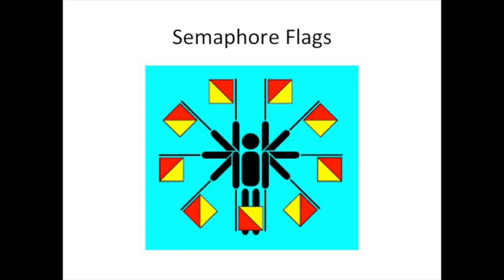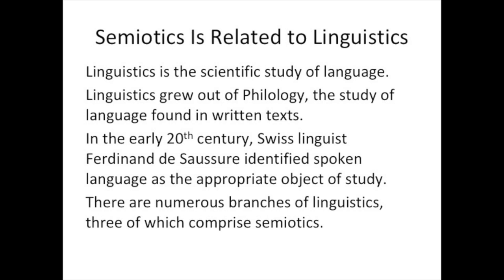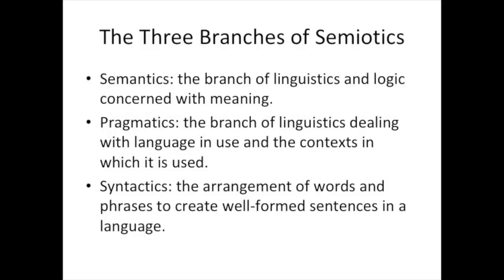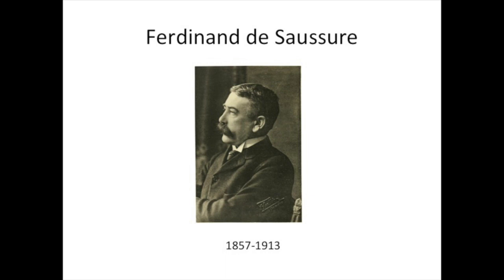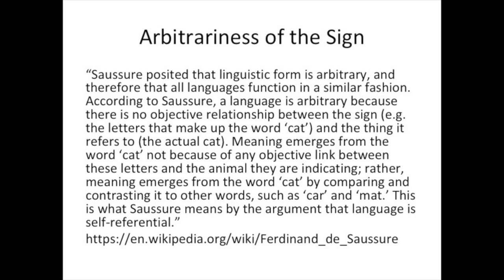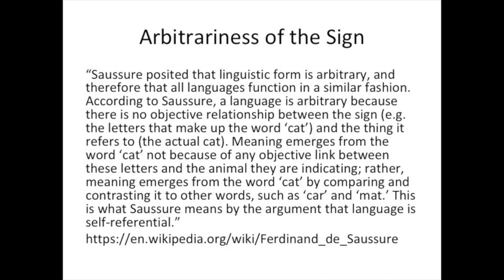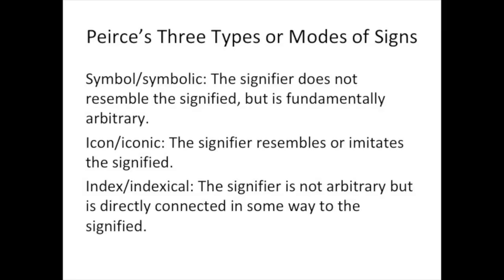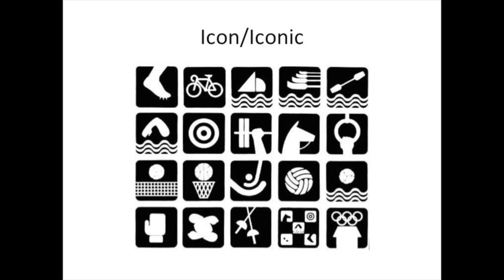Intro to Semiotics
In this video I talk about the content of the slides in the Intro to Semiotics PowerPoint.